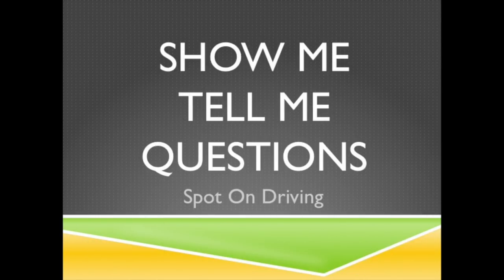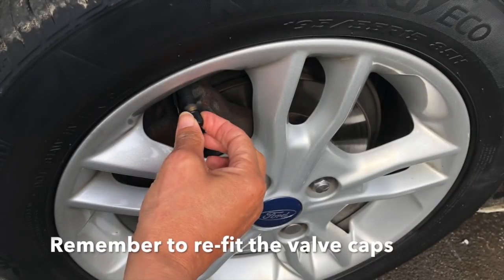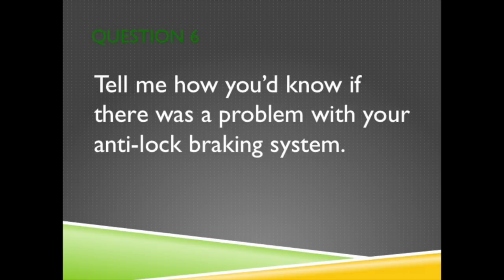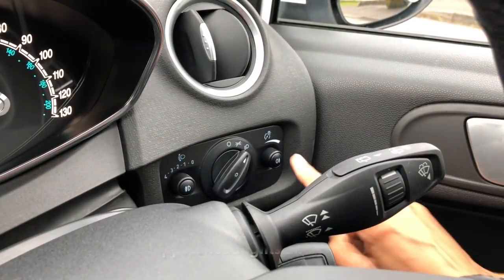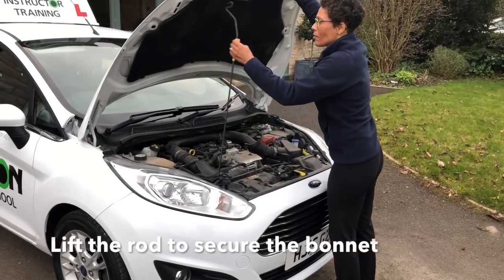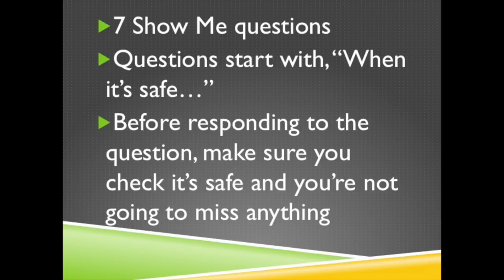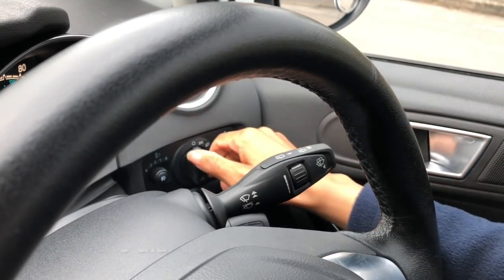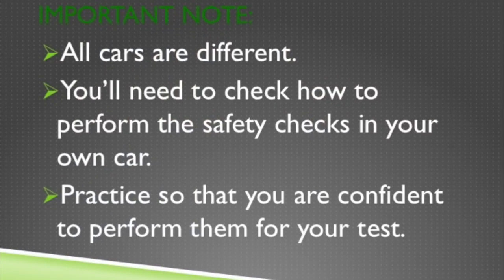Show Me Tell Me Questions: The UK Driving Test (2019)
This is a video about the Show Me Tell Me questions that you will be asked in your practical driving test.
All the answers to the questions are demonstrated, although it’s important to realize that every make of car is different, so you will have to work out how to perform the task in your own car, or the car you’ll take to test.
You’ll be asked one Show Me and one Tell Me question in your test.
The Tell Me question will be asked at the start of the test before you drive away. You will explain ‘how’ to carry out the task.
The Show Me question will be asked while you’re driving along. You will demonstrate how to perform the task.

Thank you for all your support on this channel. We appreciate all of you.